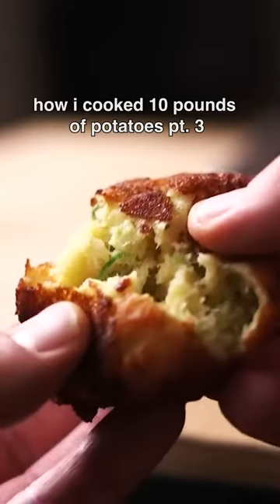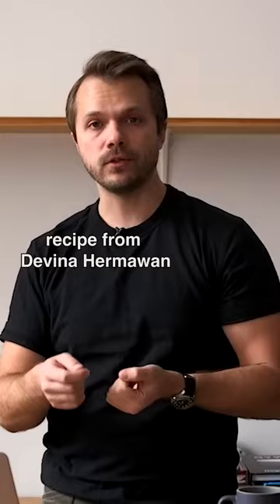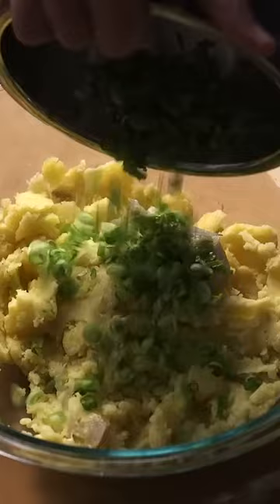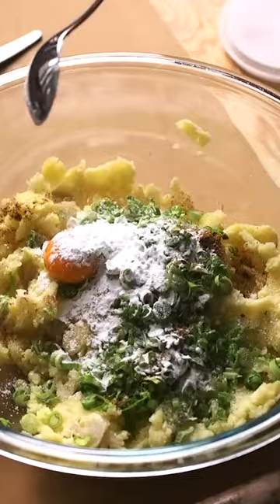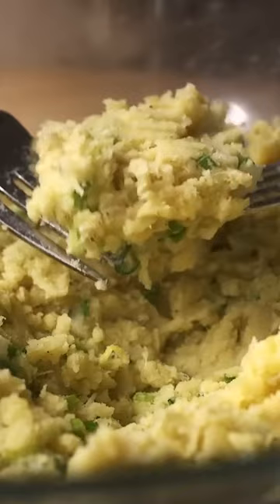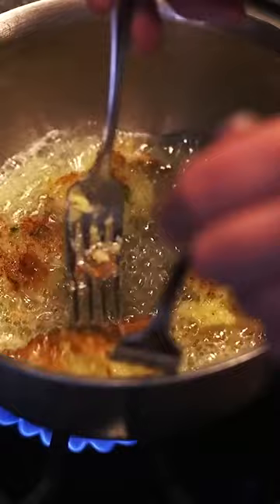How I Cooked 10 More Pounds of Potatoes pt 3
How I cooked Perkedel Kentang. What should we try next?

From your friends who are professionally curious about food.